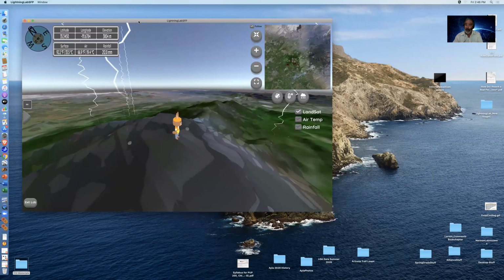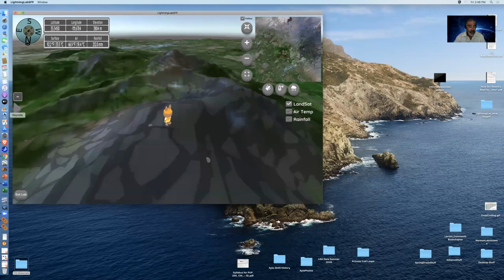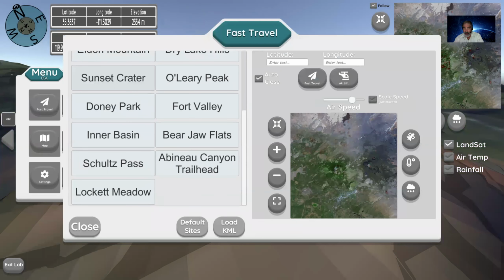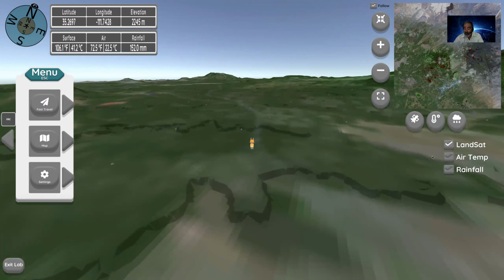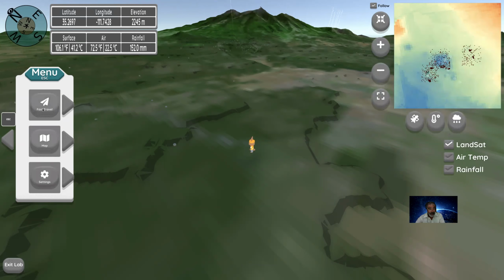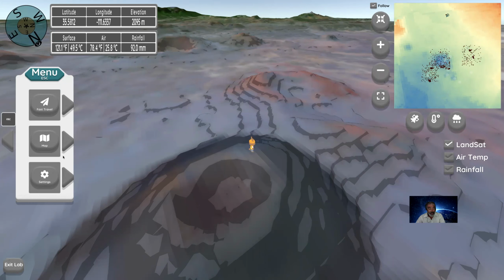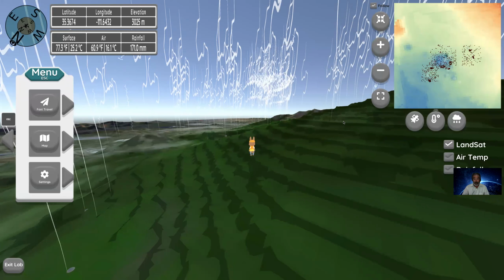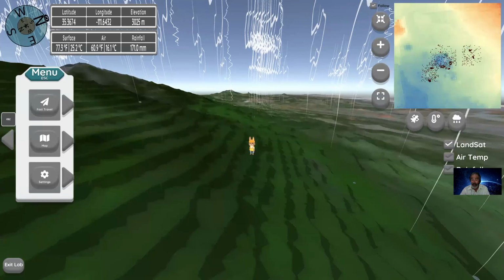Introduction to Lightning in the Peaks interactive video game geovisualization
This video assumes you have never played one of the physical geography geovisualization games previously. Its purpose is to walk you through the different components of this interactive display of physical geography spatial data that includes: landsat imagery, summer surface temperature, summer ground temperature, average August rainfall, and August cloud-to-ground lightning strikes of the San Francisco Peaks of Northern Arizona and surrounding region.